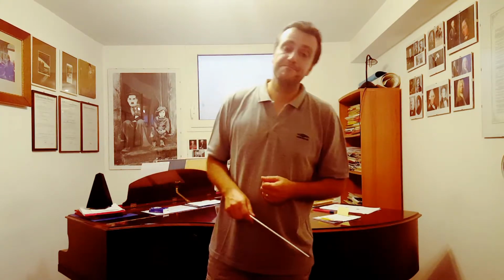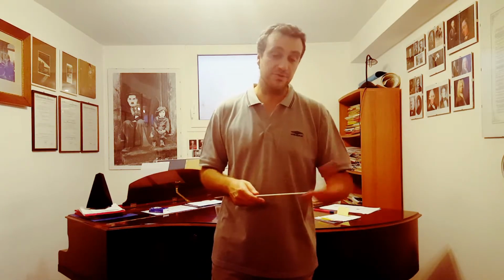10bis) Variations of the pattern of two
Francesco Gioia
Conducting video course
Diverse ways to conduct the pattern of two